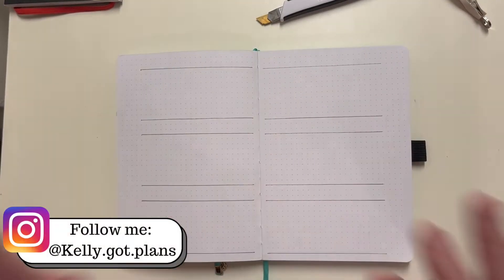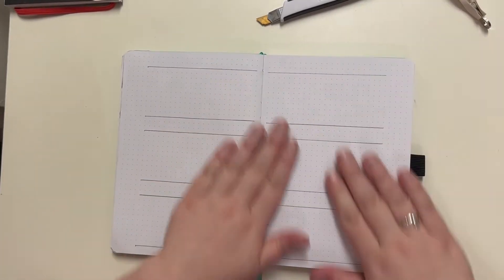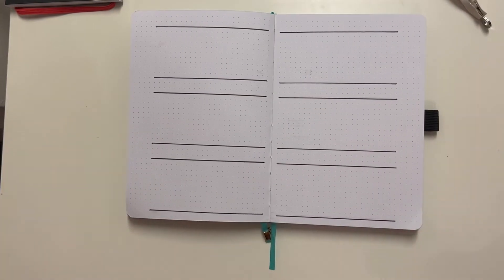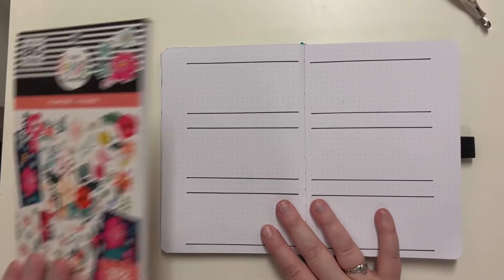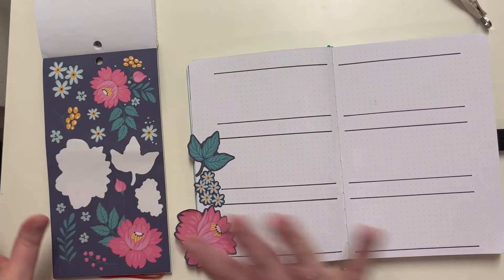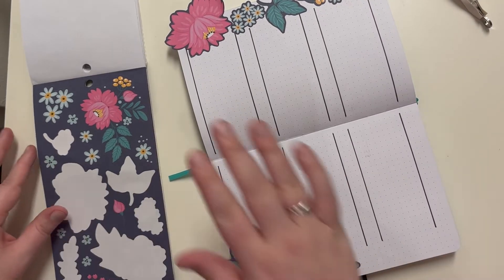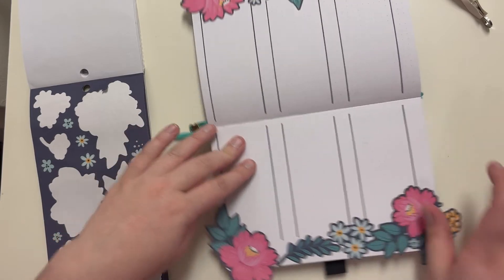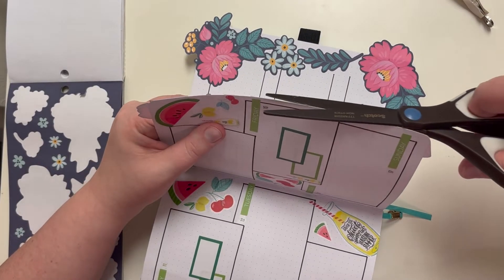Plan With Me // Journaling // Archer and Olive Bullet Journal// July 8-24, 2022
This week's journal is all about the fun, pretty florals in my @ArcherandOlive  bullet journal! I decided it was time to make good use of an older sticker book that hasn't gotten much love lately, and I don't hate it! 😊